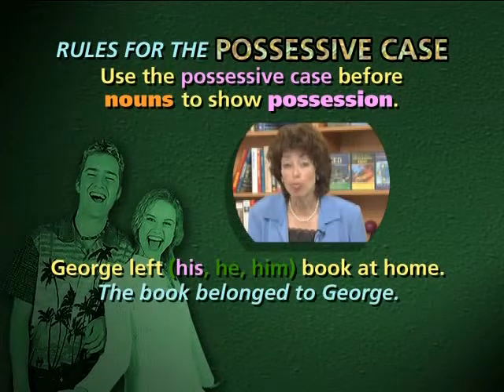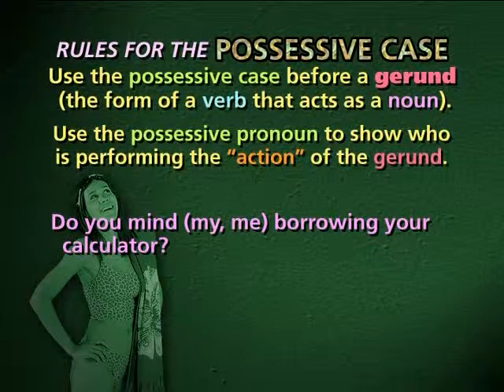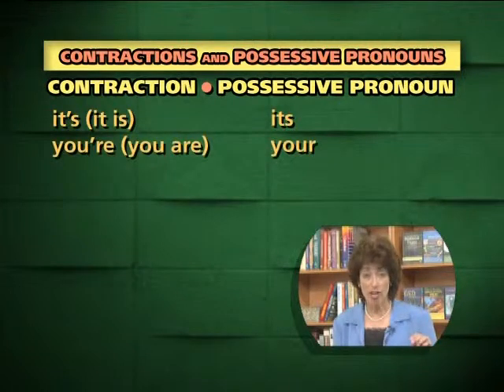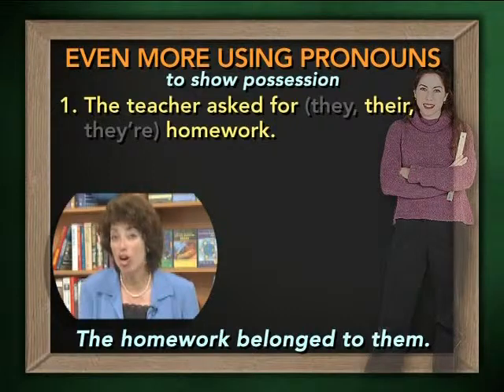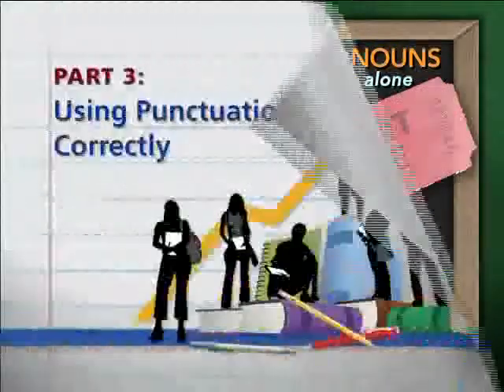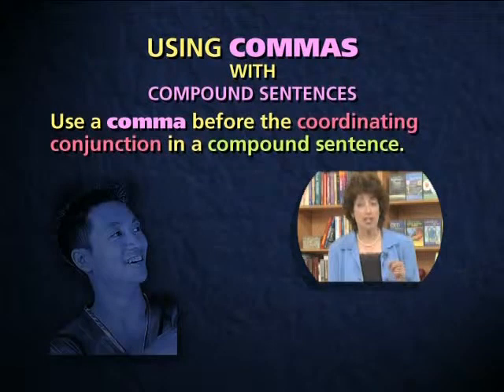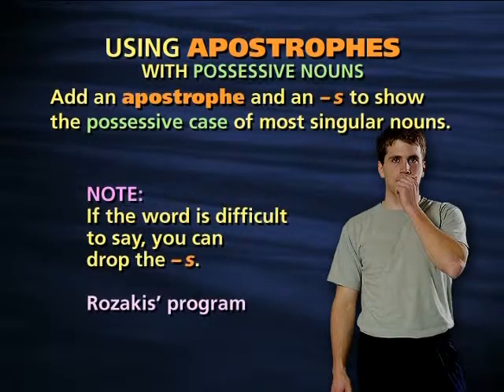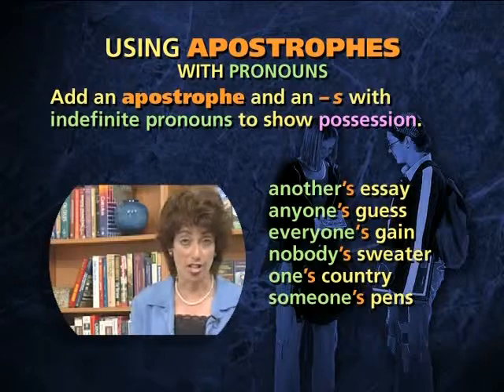Disc 10 Avoiding Common Mistakes 3